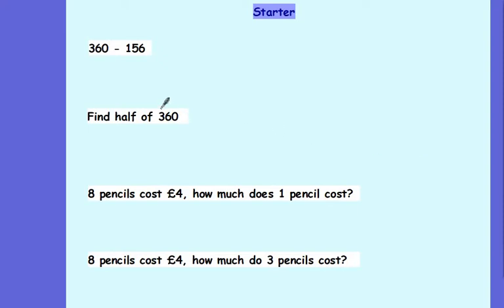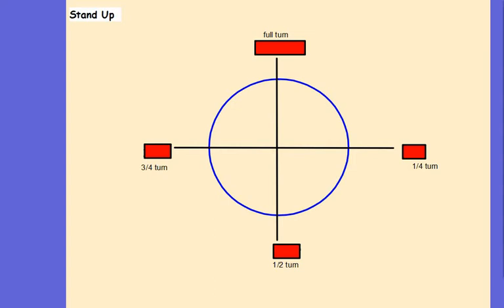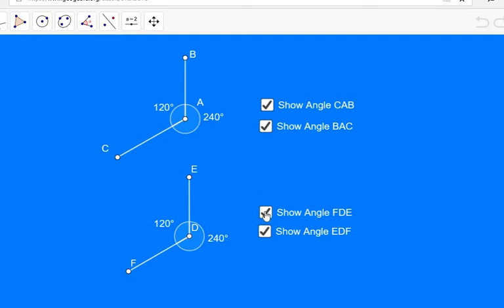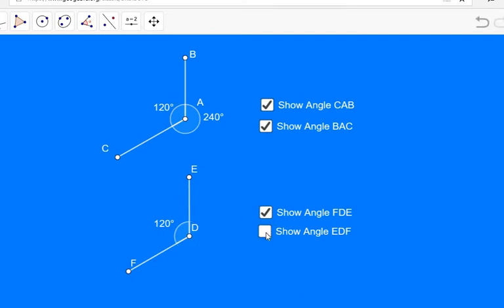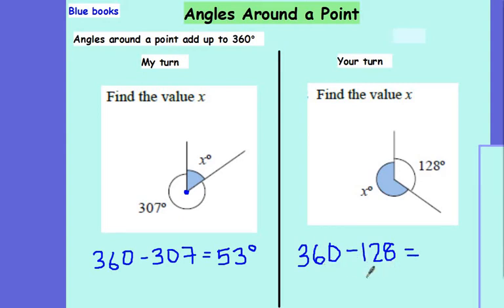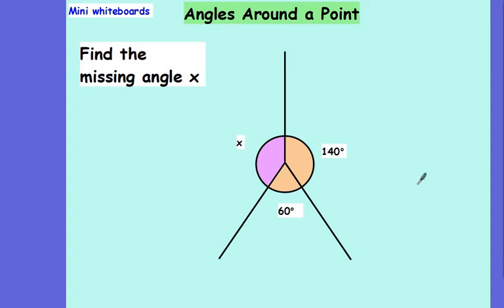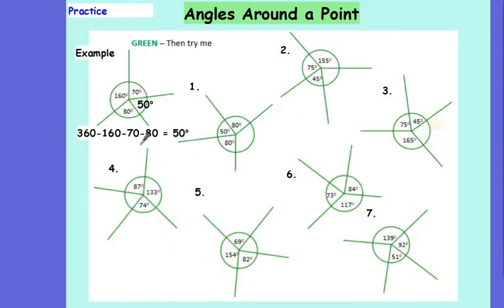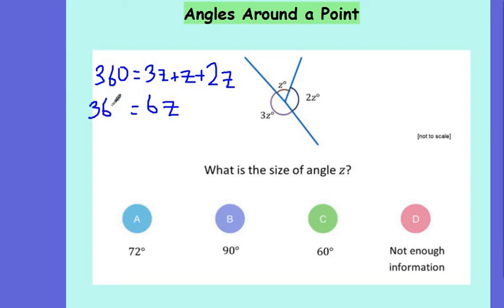7y4 Angles round a point lesson 09 06 2020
Angles round a point add up to 360 degrees
Finding a missing angle when one angle given
Finding a missing angle when 2 angles given